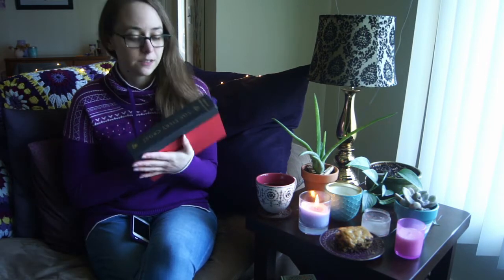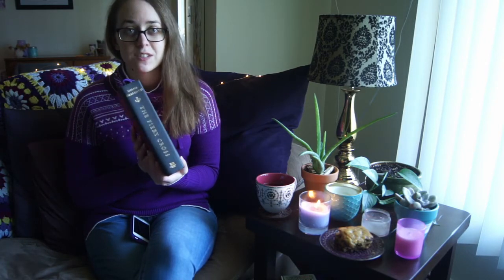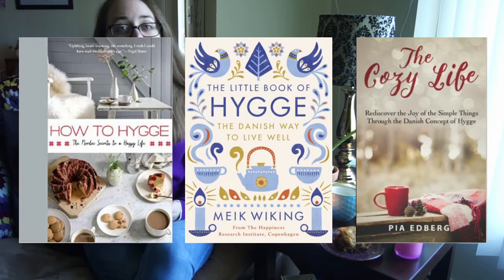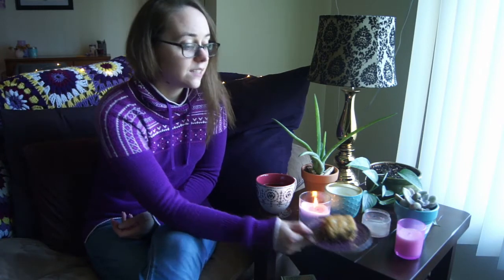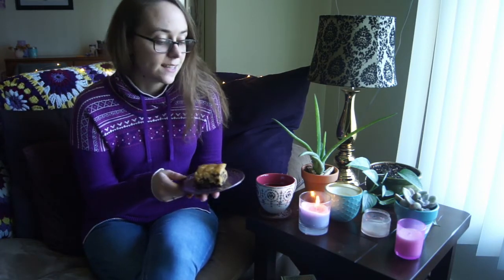HYGGE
I meant to say - I want to use the string lights and cool lamps more often, especially in winter, for making a hygge atmosphere!

Books read: How to Hygge, The Little Book of Hygge, and The Cozy Life.

Chocolate chip banana bars:
1 cup butter, 1.5 cup brown sugar, 2 eggs, 2 bananas, 2 tsp vanilla, 1 tsp baking powder, 1/4 tsp baking soda, 1/2 tsp salt, 2 cups flour, 12 oz chocolate chips

Mix butter and sugar, add eggs and vanilla, stir in mashed bananas and mix well. In separate bowl, mix flour, baking powder, baking soda, and salt. And dry mix to wet mix and stir. Fold in chocolate chips. Pour into greased baking dish. Bake at 350F for 25-35 min.
Let cool completely before cutting.